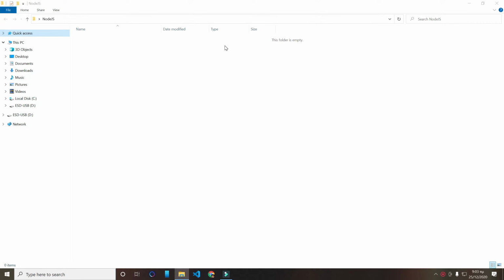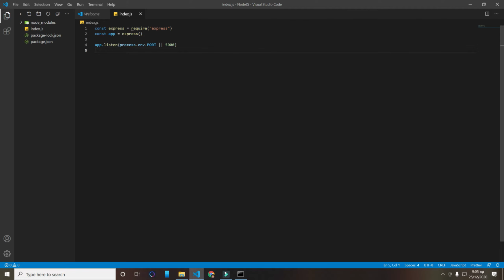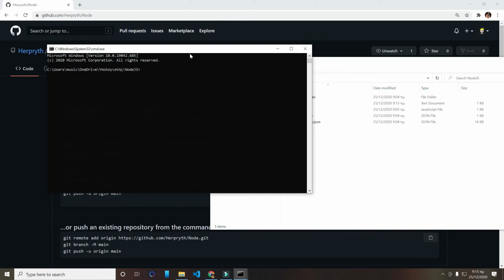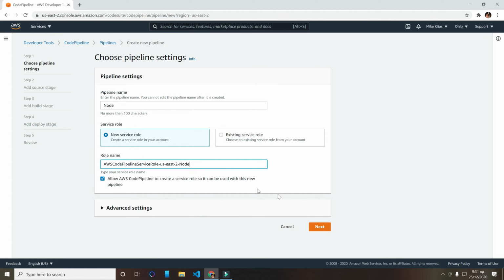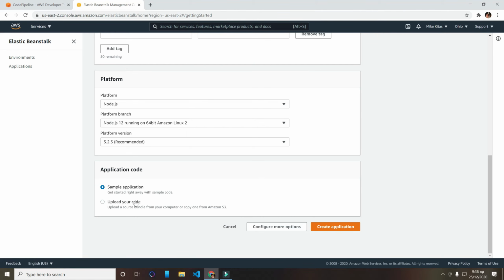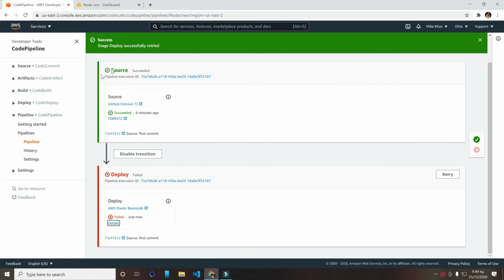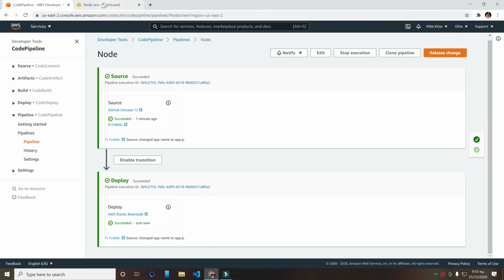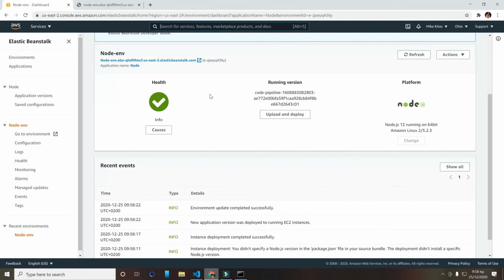Node.js Deploy to AWS - Elastic Beanstalk from GitHub FREE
⏱ Timestamps:
Create Node App: (0:00)
Deploy to GitHub: (2:30)
GitHub CodePipeline #1: (4:09)
Elastic Beanstalk: (6:03)
GitHub CodePipeline #2: (6:42)
Outcome: (9:20)